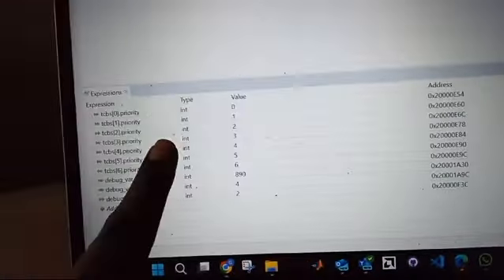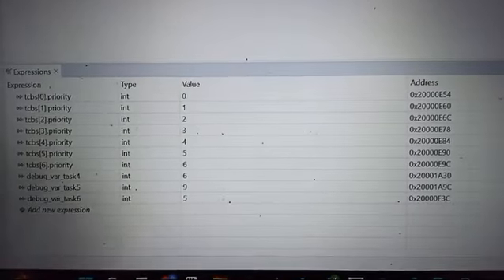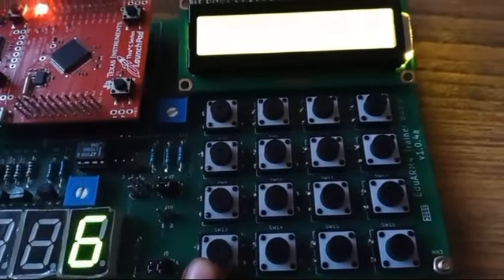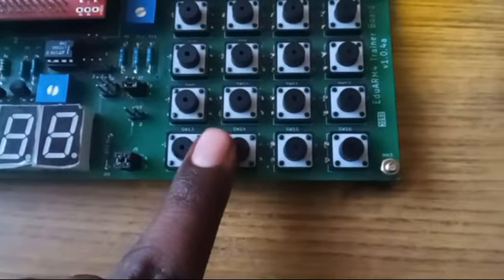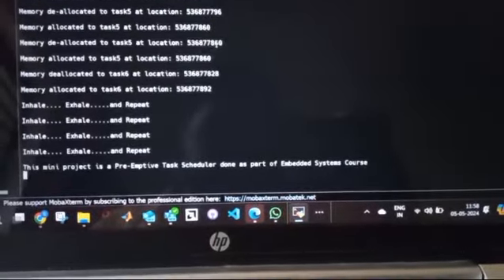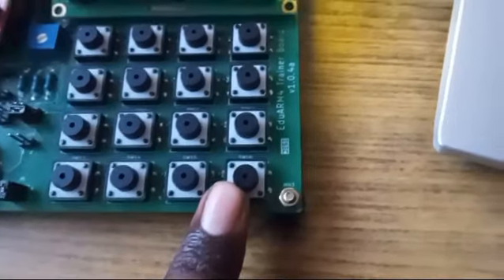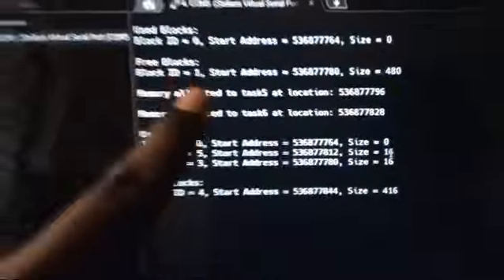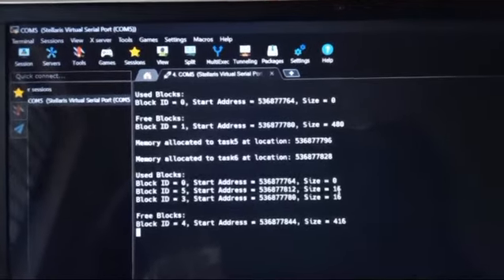Task Scheduler Demo Video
Priority Based Task Scheduler For Multi-Threaded System